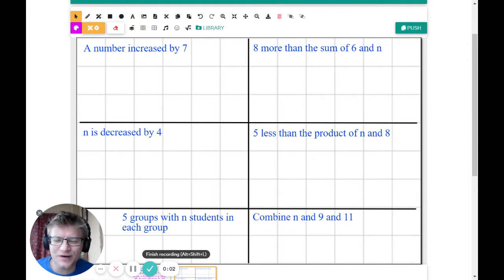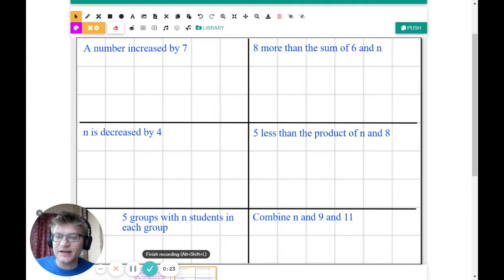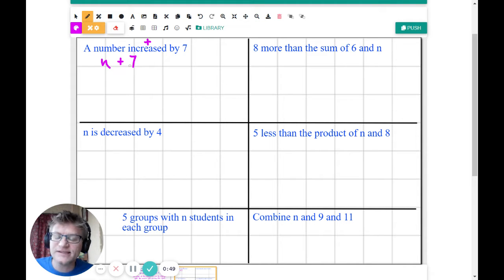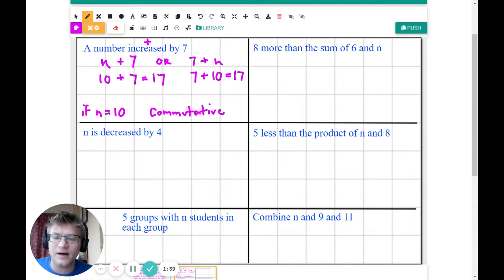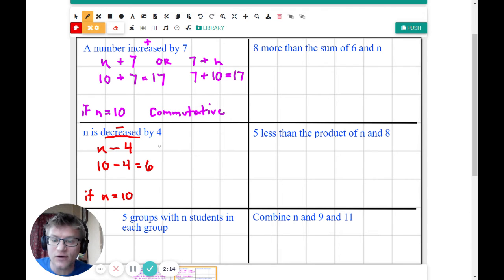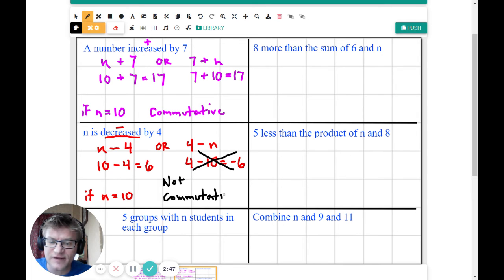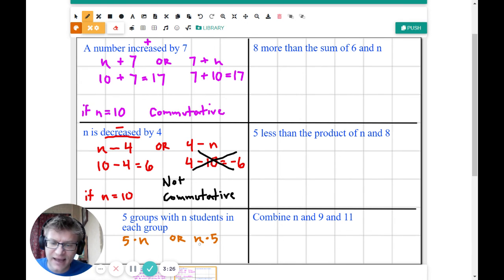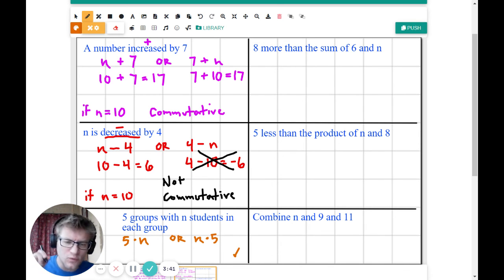3/1 Ex: Commutative Prop. (6th)